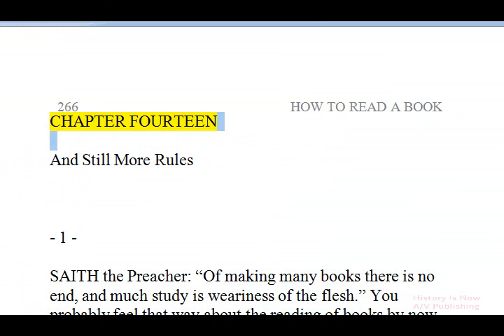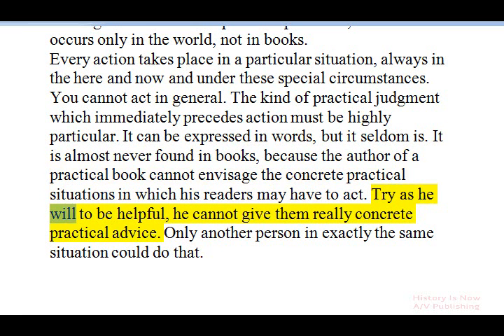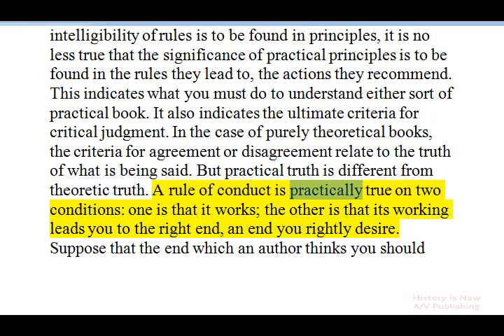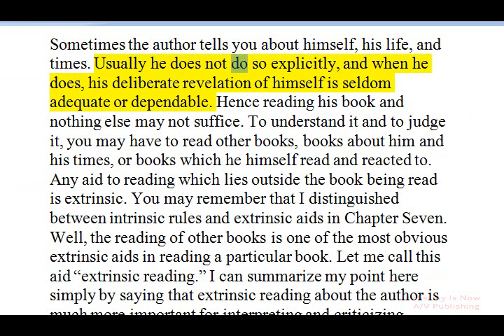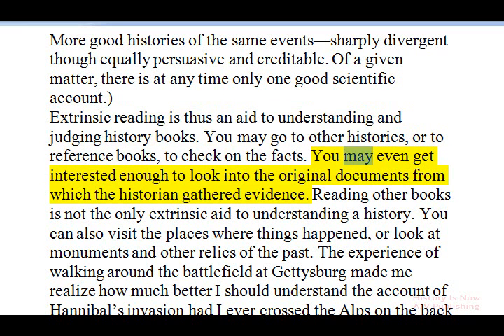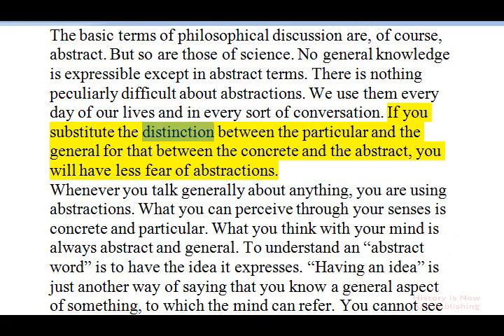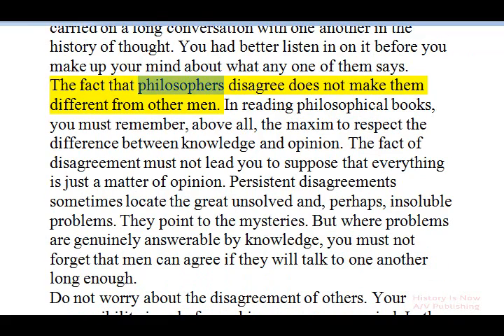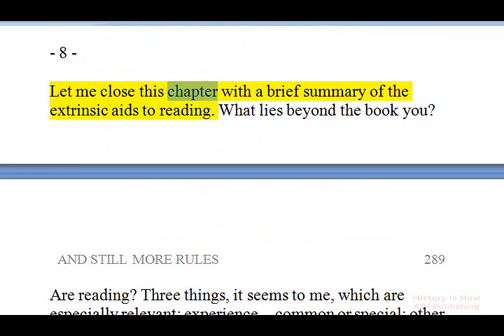How To Read A Book - Chapter 14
And Still More Rules